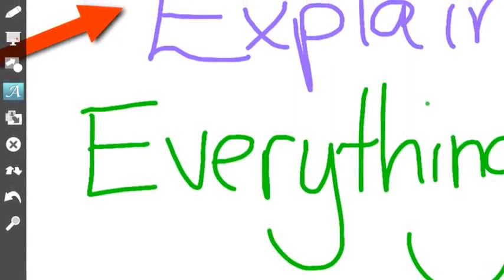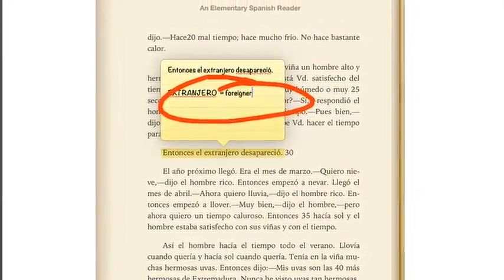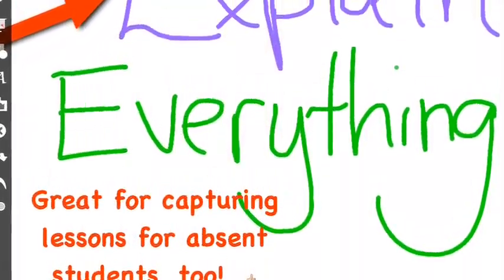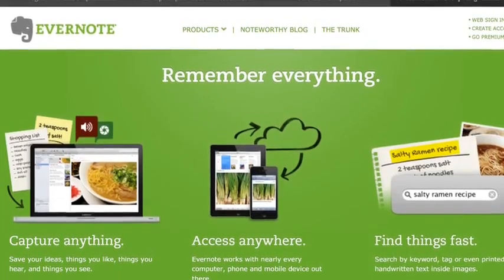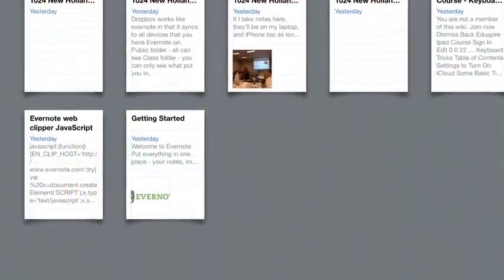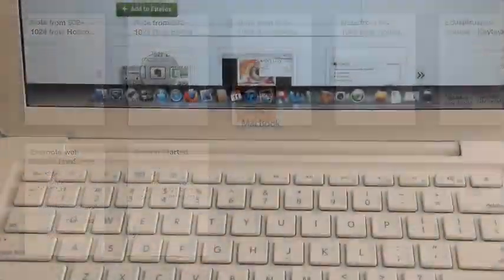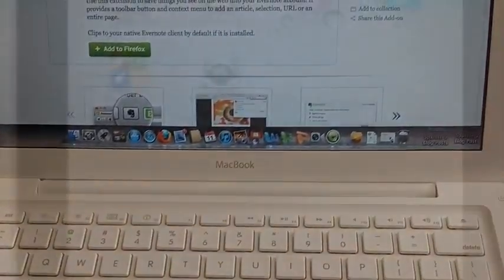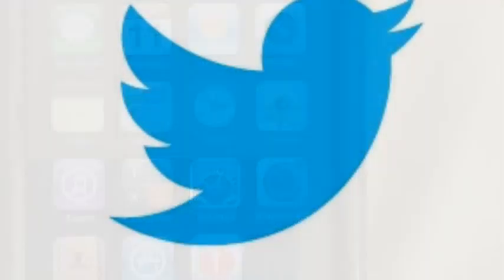My Fab Four